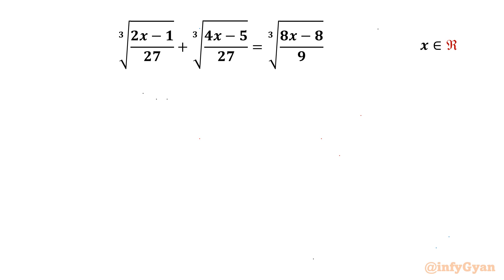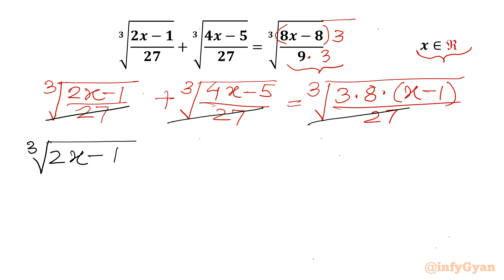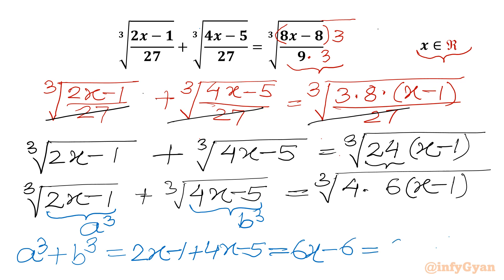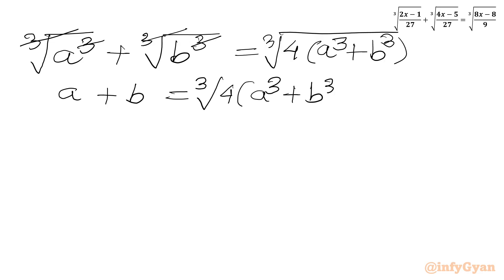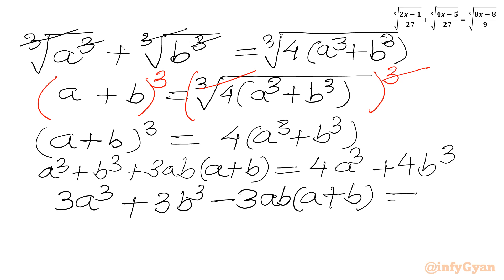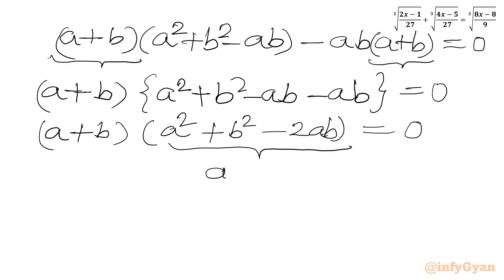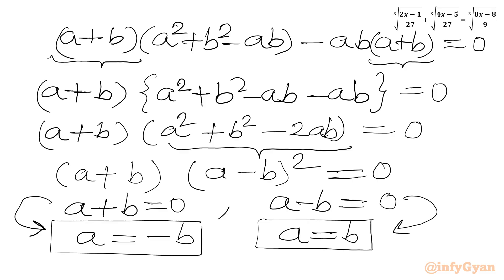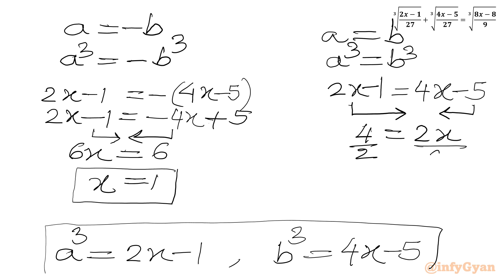A Mind Blowing Radical Equation | 95% Failed To Solve!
In this algebraic video, we explore a mind blowing radical equation. This problem is an excellent exercise for anyone preparing for Math Olympiad or simply looking to deepen their understanding of advanced algebra. Follow along as we break down the steps to solve this complex equation, and try to solve it yourself before we reveal the solution. Perfect for students and math enthusiasts alike!.

📌 Topics Covered:

Radical equations
Algebra challenge
Problem-solving strategies
Factorization
Substitutions
Quadratic equations
Quadratic formula
Complex solutions